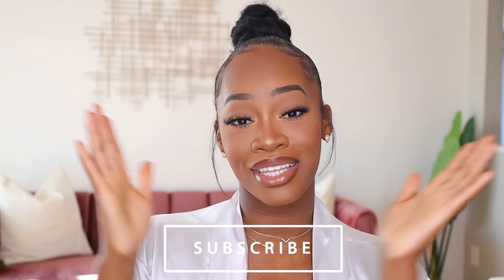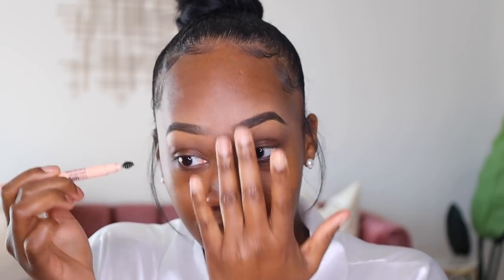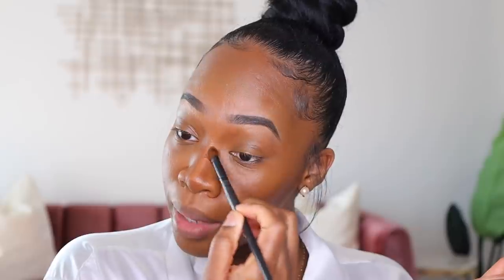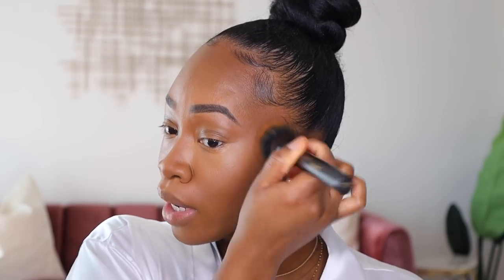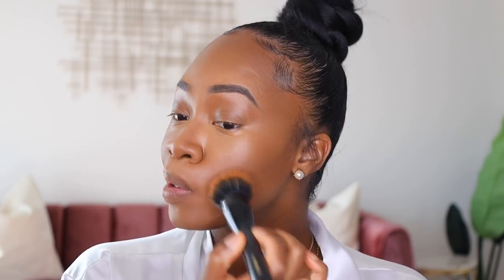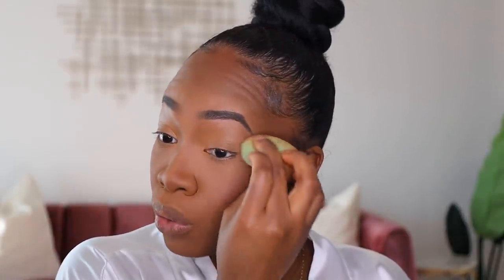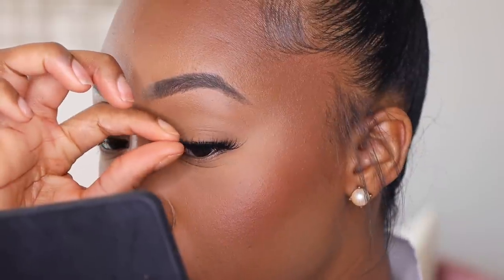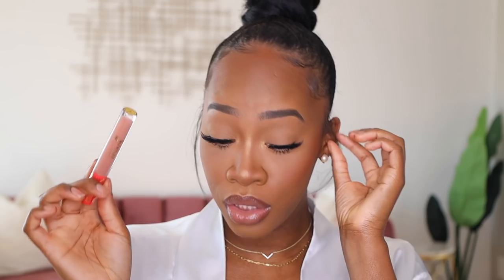My Updated FULL COVERAGE Everyday Makeup Routine 2021 | Maya Galore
Happy Sunday loves!! Today I am showing you guys the changes I have made to my everyday full coverage routine! Also, no video this Wednesday, see you next Sunday!!

-Maya xoxo

*PRODUCTS USED*

PRIMER: Urban Decay All Nighter Primer
FOUNDATION: Huda Beauty Faux Filter Stick Foundation (Peanut Butter & Mocha)
CONCEALER: NARS Soft Matte (Amande) + Laura Mercier Flawless Fusion (4N)
HIGHLIGHT: Revolution Pro Supreme Highlighter Palette
POWDER: Laura Mercier Translucent + Medium Deep
BLUSH: Wander Beauty Blush & Illuminator
LIPS: Colourpop CTRL Iippie pencil + Juvias Palce X Vanessa Legit Nude Lip gloss
SPRAY: Urban Decay All Nighter

Sigma: GALORE
Coloured Raine: MAYAGALORE
Morphe: GLAMFAM476
Colourpop: 5MAYAGALORE
OFRA: GALORE

*FAQS*
Age: 30
School: Spelman College
Camera: Canon EOS R
Editing Software: Final Cut Pro X for MacBook